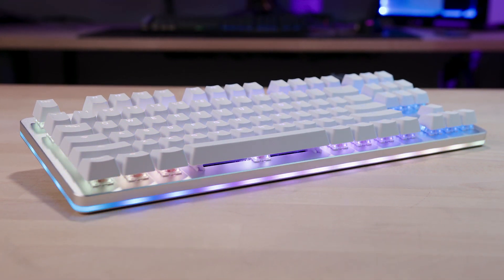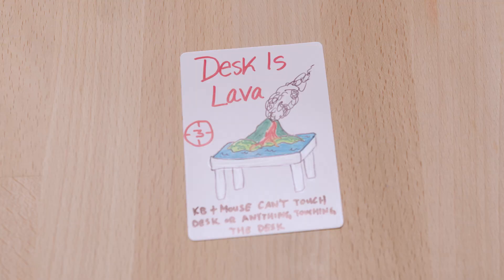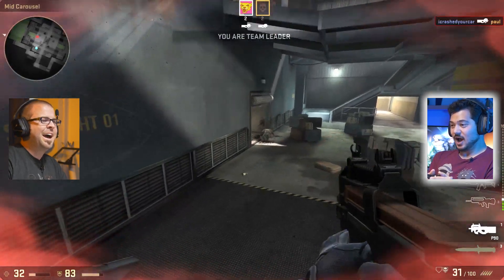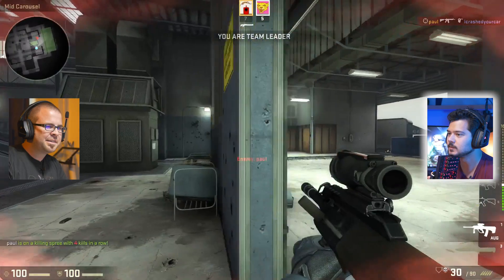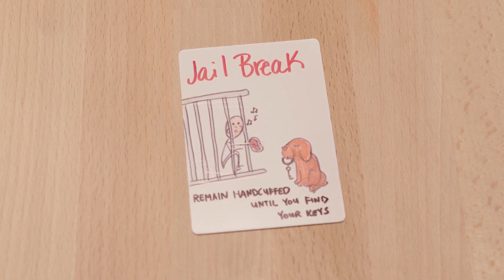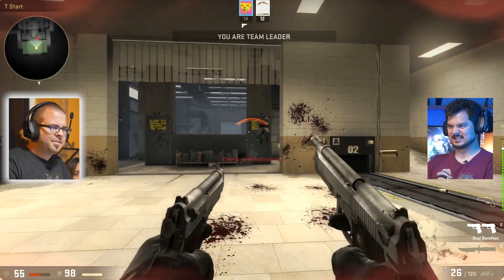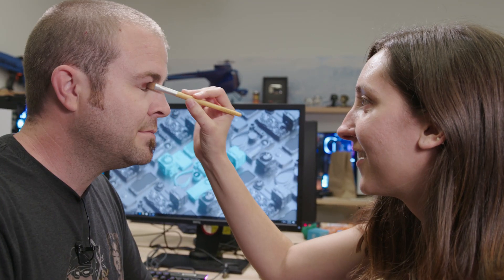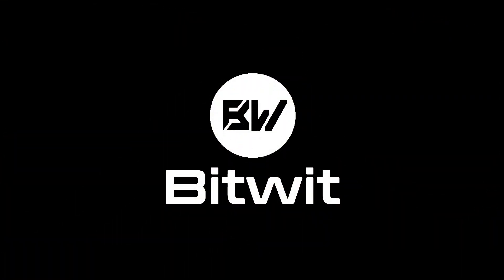KYLE vs. PAUL!! The Ending Will Shock You! (Clickbait) Stack Attack 6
✉ SEND FAN MAIL TO:
Bitwit